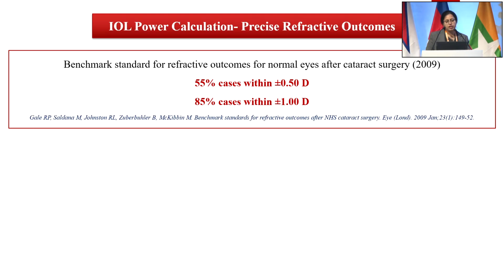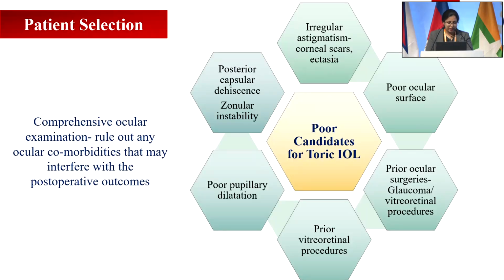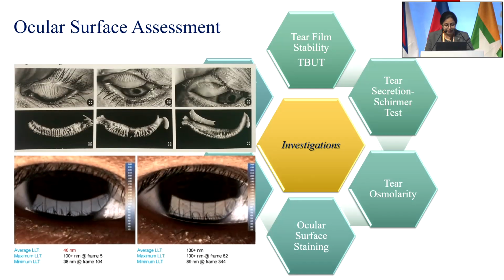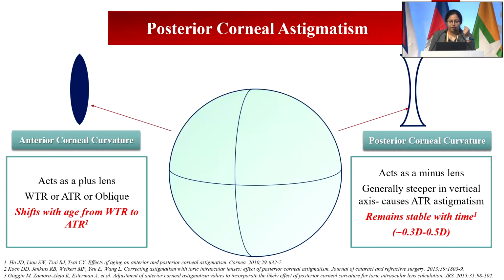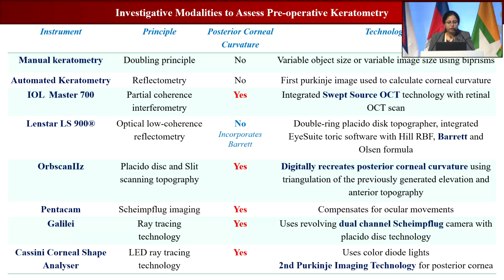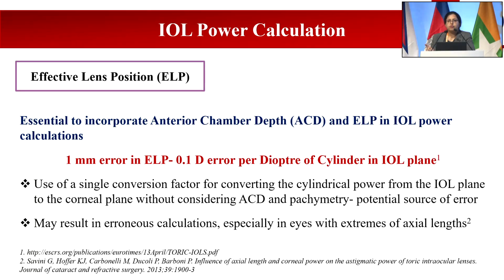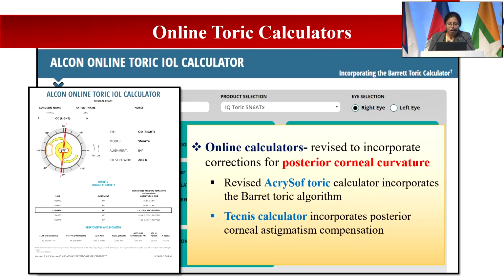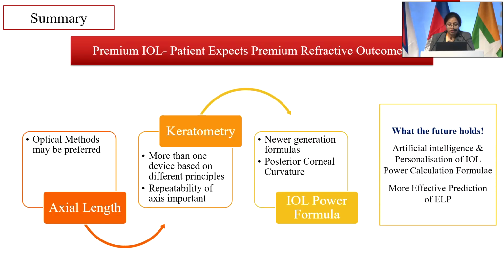AIOS2025 IC1002 T Dr Manpreet KAUR Preoperative Assessment & Planning for Premium IOL Implantation I